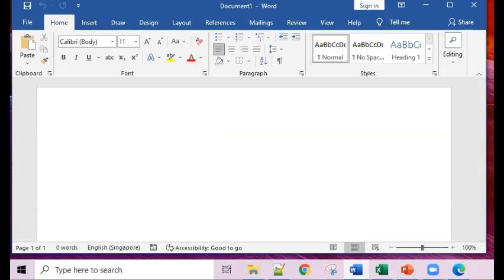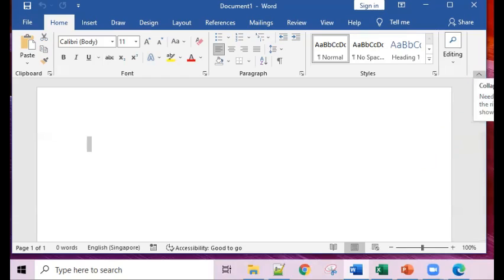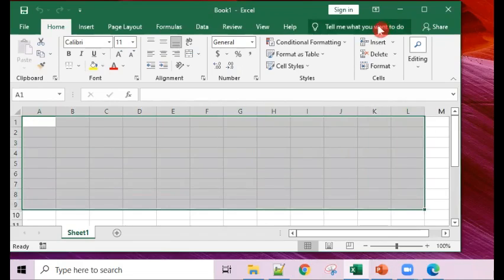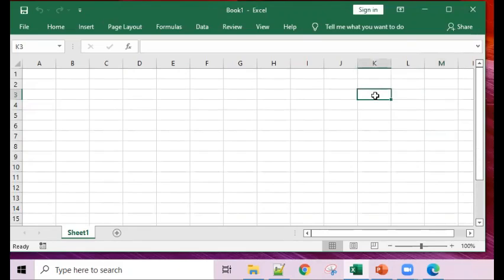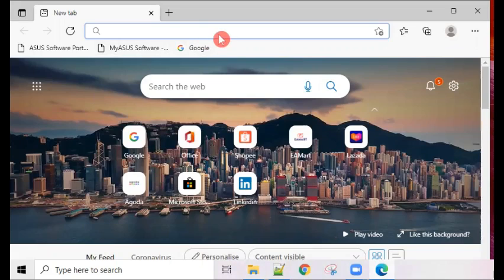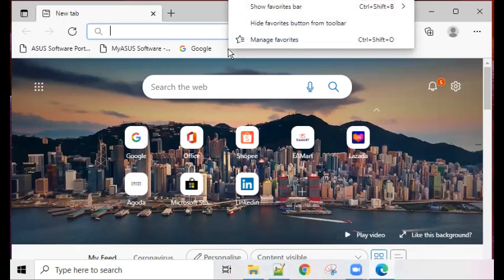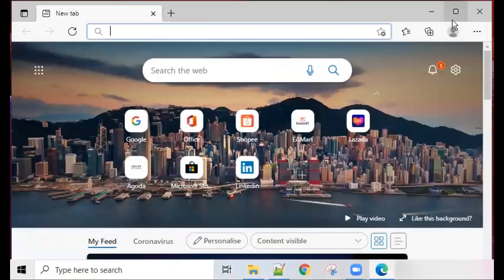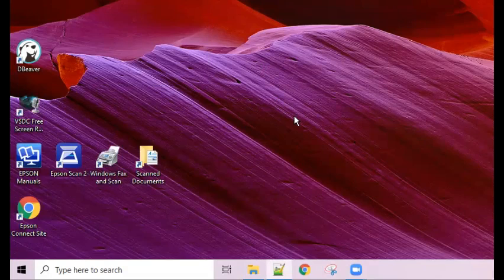Reclaim desktop space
In this video, we'll learn several ways to reclaim desktop space when we need it.

If we have a big monitor or have multiple monitors, we will usually have ample space to work on mutiple applications at a time. However, if we use a laptop, tablet or similar devices, every inch or centimeter of desktop space will mean a lot to us.